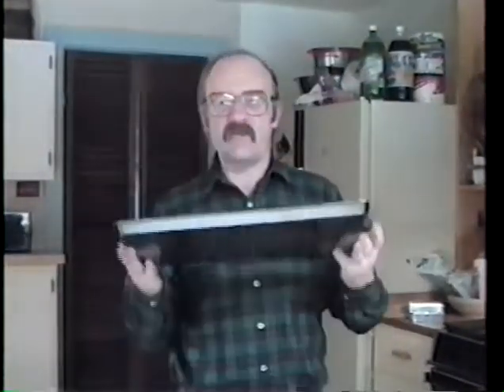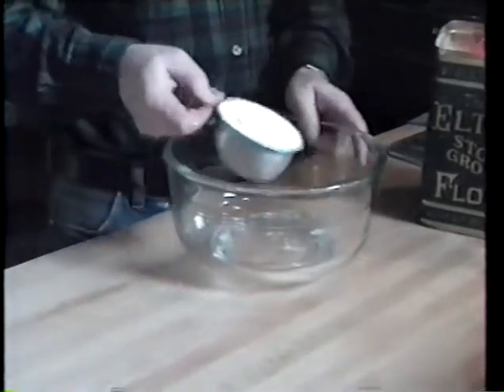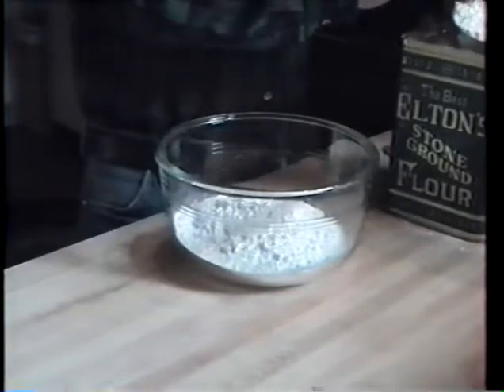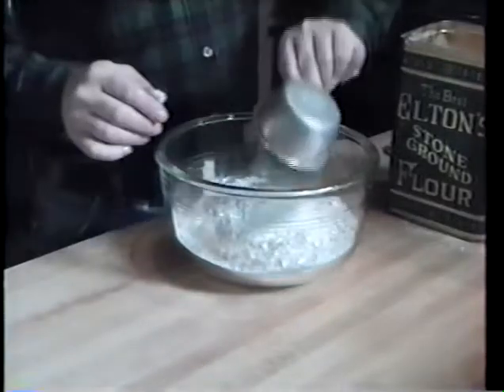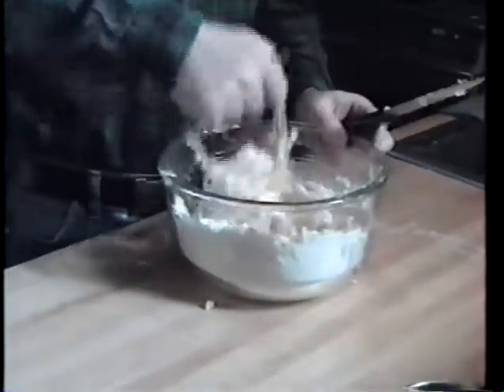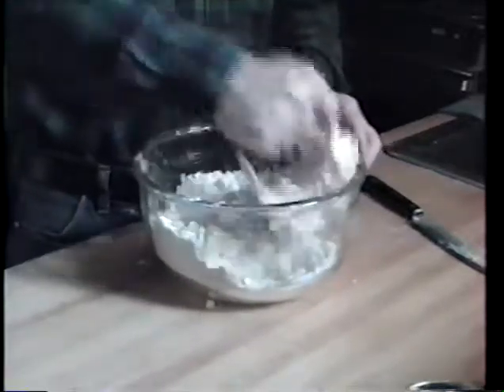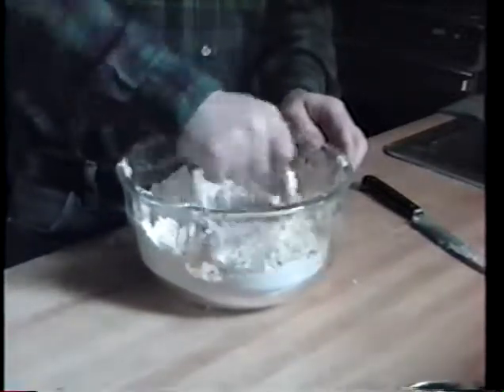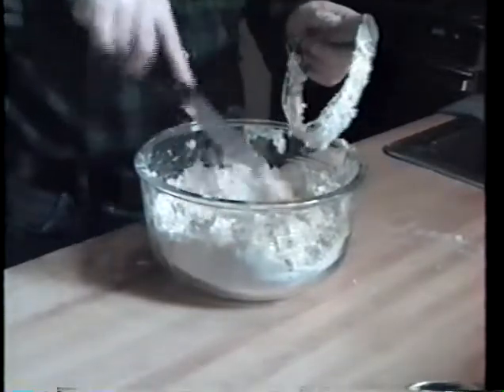Basic Baking - Rolled and Filled Cookies (1989)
Bob Dembinski teaches us how to make rolled and filled cookies from scratch!

Tape provided by: Donna Jones and Bob Dembinski

Credits
Camera by:Bob Dembinski
Editing by: Bob Dembinski
Talent: Bob Dembinski
Other: This has been a One Man Production.